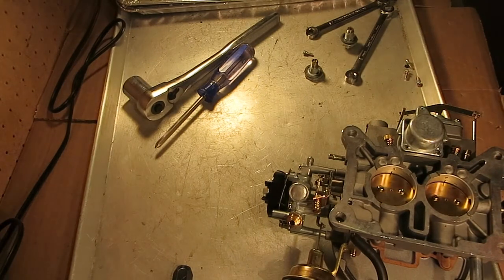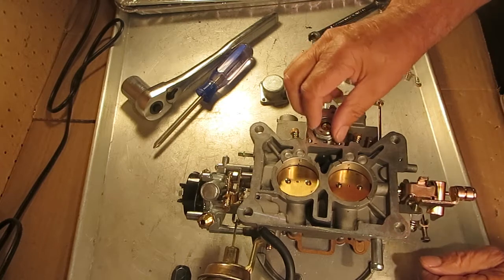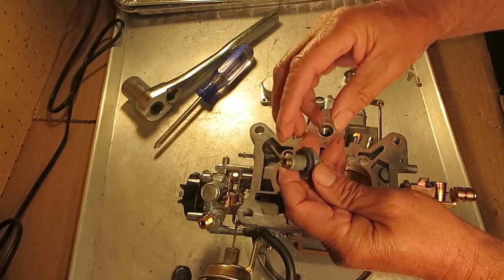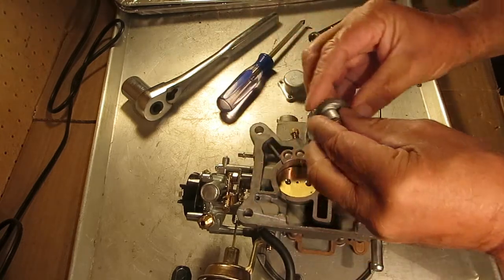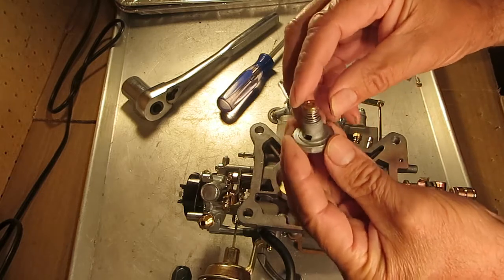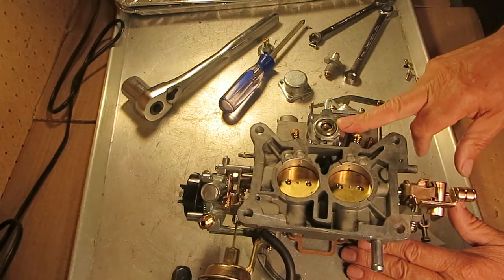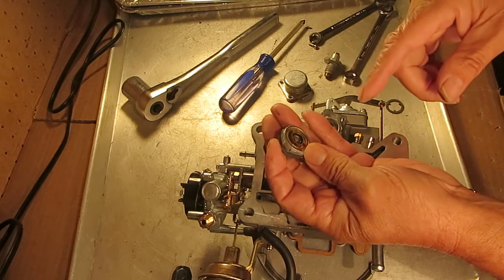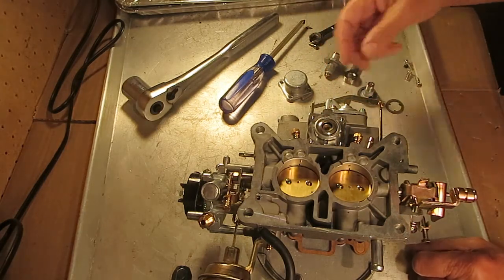Unveiling the Power: Exploring the Motorcraft 2150 Power Valve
In this captivating video, we delve deep into the heart of the Motorcraft 2150 carburetor to uncover the secrets of its power valve.

Join us on an exploration of this vital component and discover how the Motorcraft 2150 power valve plays a crucial role in optimizing engine performance and fuel efficiency.

From understanding its function in regulating fuel delivery to exploring its impact on throttle response and overall power output, we leave no stone unturned in our quest to unravel the mysteries of the power valve.

Whether you're a seasoned mechanic looking to enhance your knowledge or a curious enthusiast eager to learn more about carburetor technology, this video is sure to enlighten and inspire.

So, buckle up and join us as we embark on a journey to unveil the power of the Motorcraft 2150 power valve.